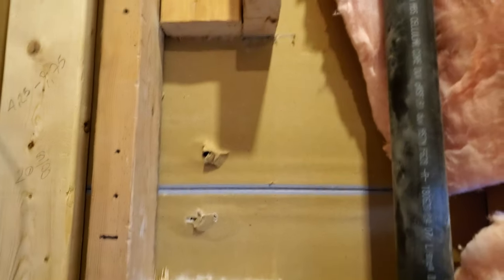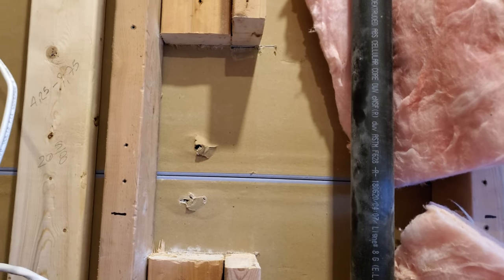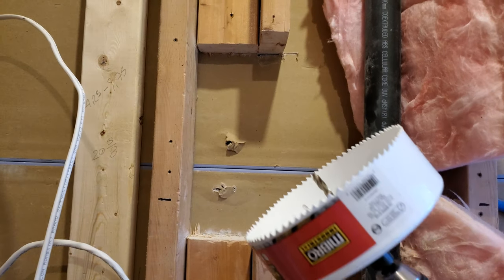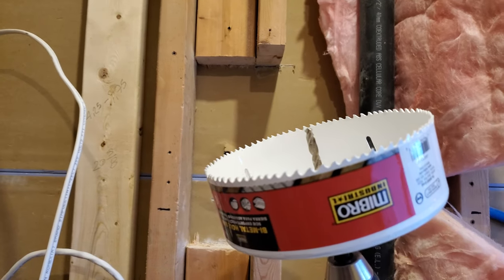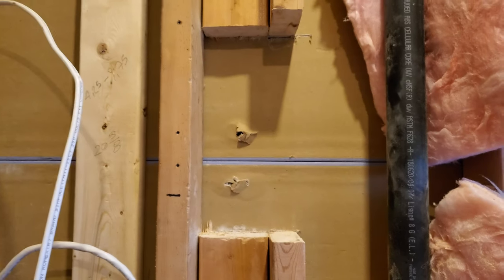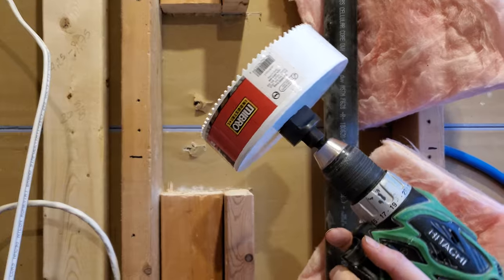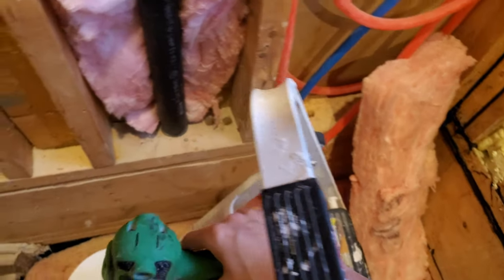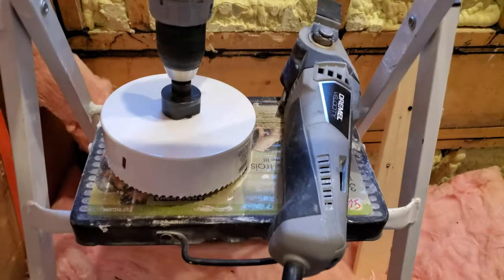2019-08-06 - tool-time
Princess Auto might be the Canadian equivalent of Harbour Freight (probably mis-spelled "Harbor Freight", ha ha).